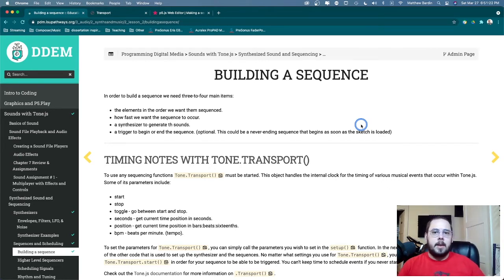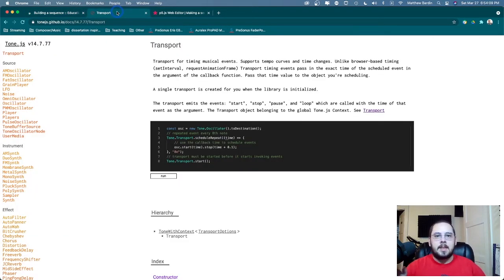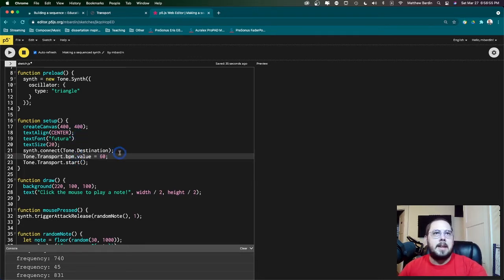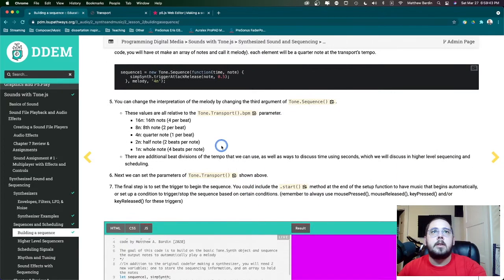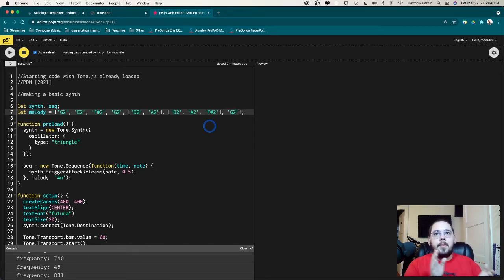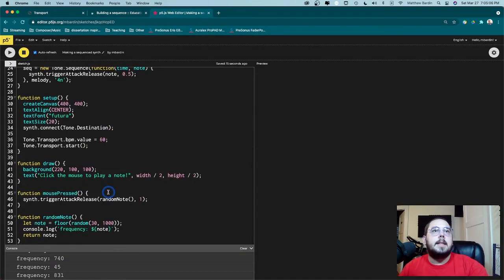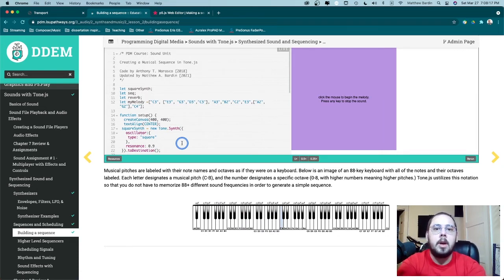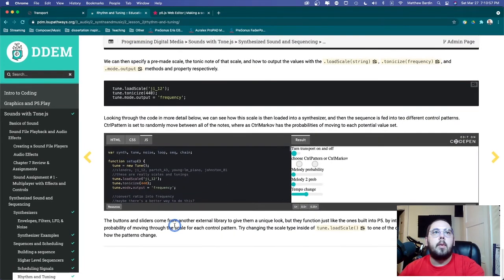How to Sequence Your Synthesizers with Tone and P5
This video goes over the basics of creating an automatic sequence with your synthesizer with the Tone,js and p5 javascript libraries. This video only goes over small scape sequences that can be triggered at any time, or as part of a larger-scale sequence.
This video is a lesson for the Programming Digital Media course as part of the LSU STEM Pathways program.

code made in this video